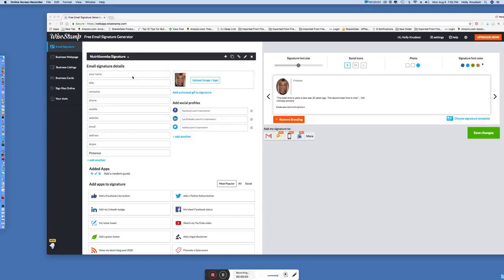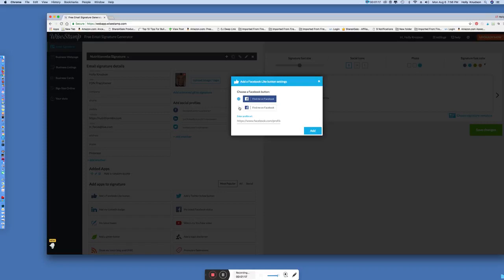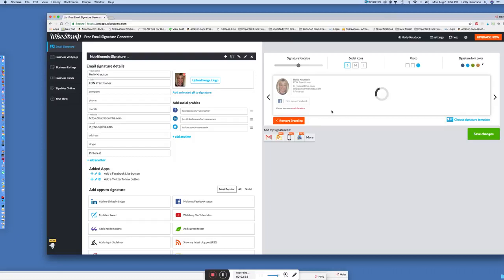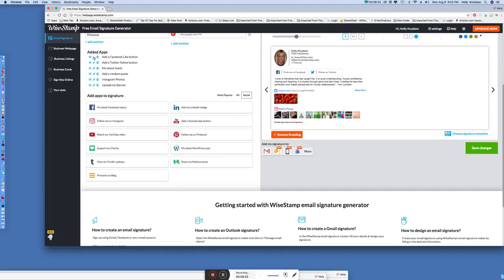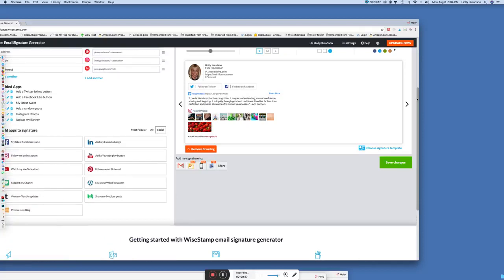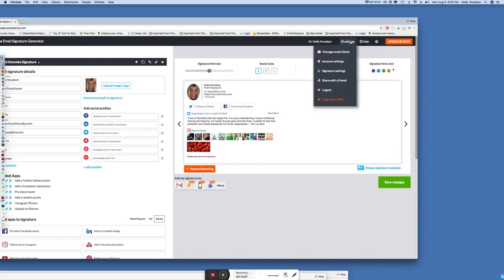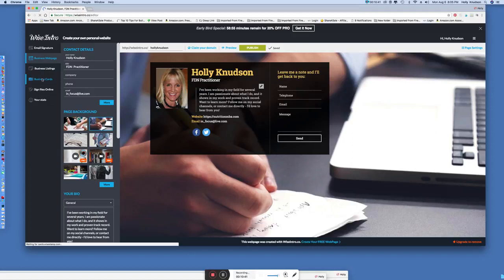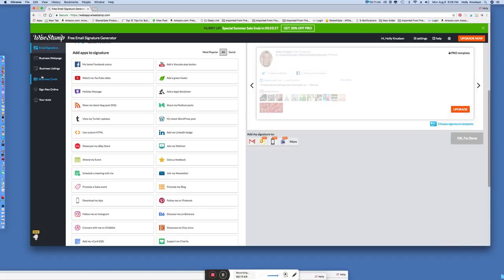Creating A Signature With Wisestamp [Tutorial]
Have you ever created an email signature? They’re great time-savers and give an air of professionalism to your emails.  WiseStamp makes it quick and easy to design professional-looking email signatures you’ll be proud of.

Funnel builders are essential for building a variety of pages, including capture pages, sales pages, bridge pages, popups, membership sites, and so much more. For only $25.00 a month, you can design high-converting sales funnels that turn leads into paying customers. Having an easy-to-use funnel builder is a no-brainer, considering how it will play a vital role in the success of your business.

⏰  Timestamps ⏰
1:00 Adding Information to Your Signature
2:51 Inserting Social Media Buttons
4:00 Selecting Categories
5:52 Adding Images
7:13 Inserting Holiday Images
9:18 Cropping Images
10:55 Tracking Emails
11:25 Summary